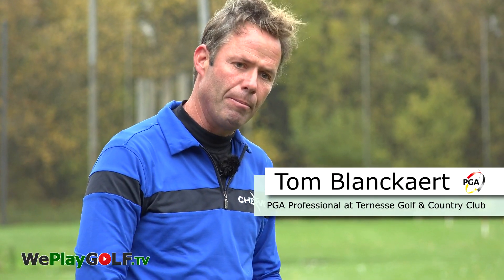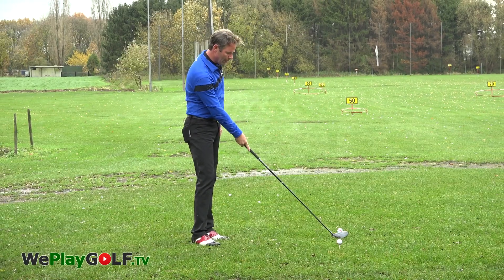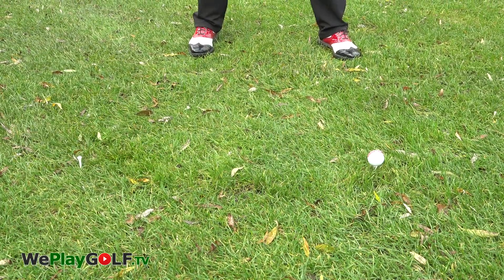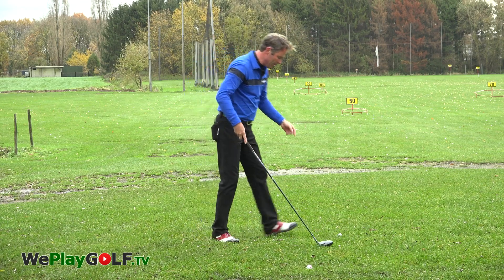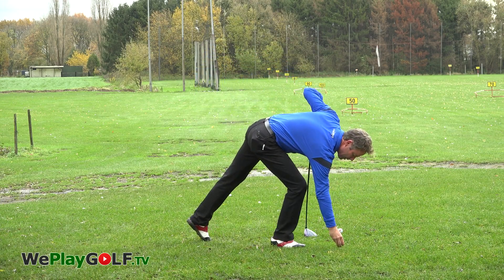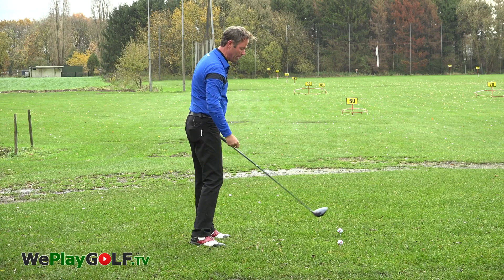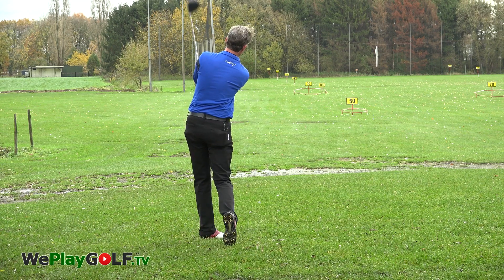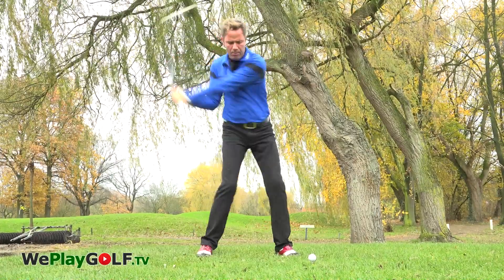PERFECT TAKEAWAY with your DRIVER - GOLF SWING TIP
The takeaway with your driver is the first important movement in your backswing. Having a perfect takeaway is a must for every golfer. Start your golf swing like it should be. In this video we teach you an easy drill to train the perfect golf swing takeaway with your driver. Your drives will never be the same! This practice is driving range ready! After practicing this, you will have the perfect back swing takeaway feeling.